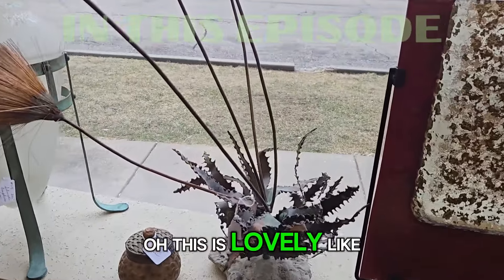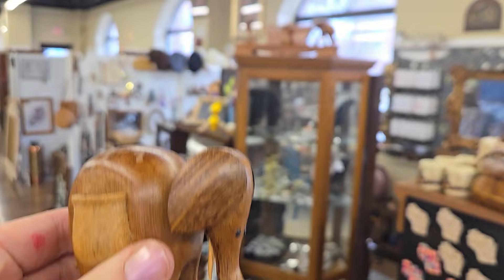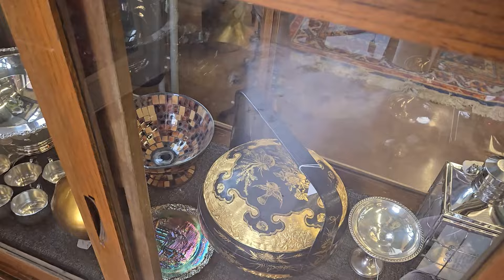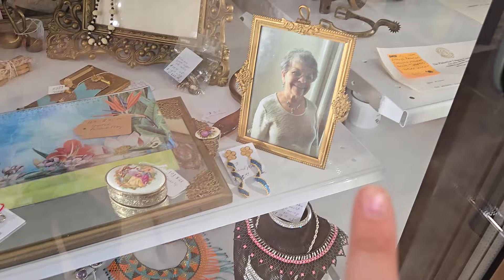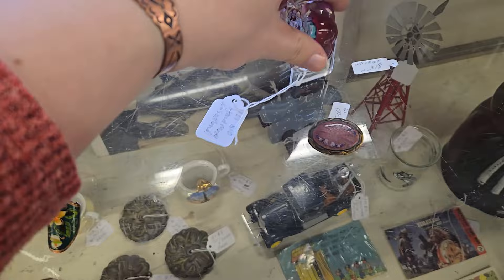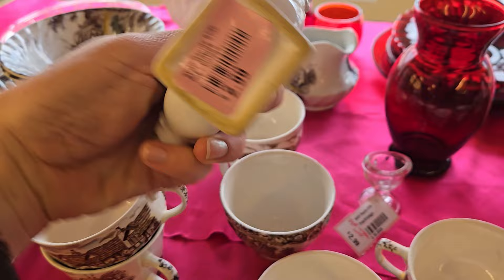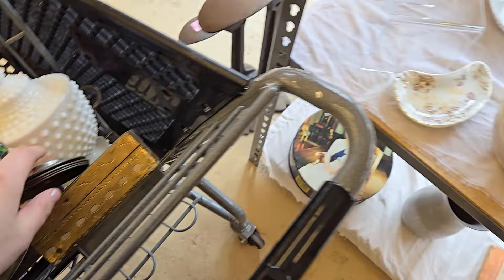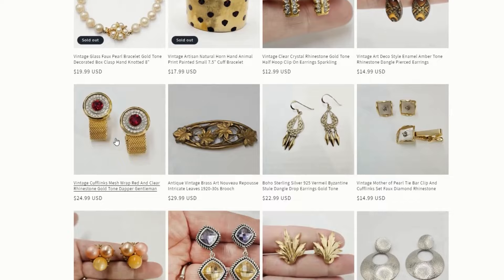SCORE! Finding High Profit Vintage Decor and Collectibles! | Thrift with Me | Reseller Community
Antique booth located:
53140, Kenosha, WI, United States, 53140

FRIEND MAIL
**Mailing Address
    Lily Work

Business items I CANNOT live without:
Listen to Audio Books while working! A definite favorite!
Black Light
Poly Mailers Large
Poly Mailers Small
Gel Glue